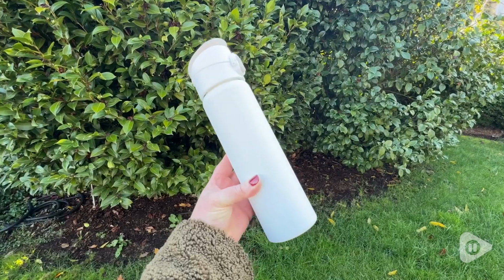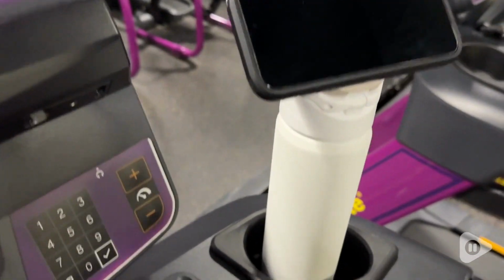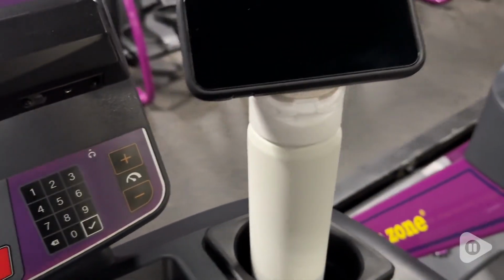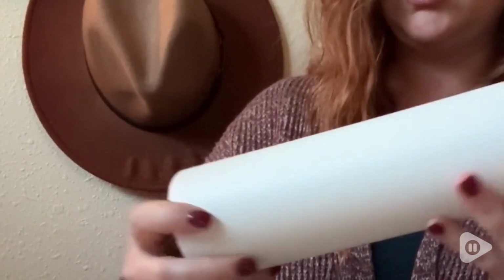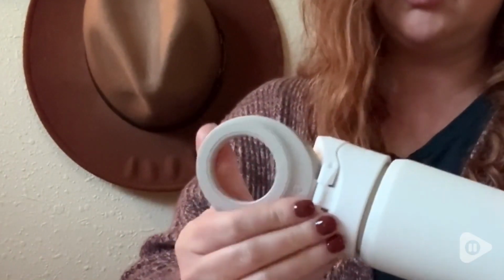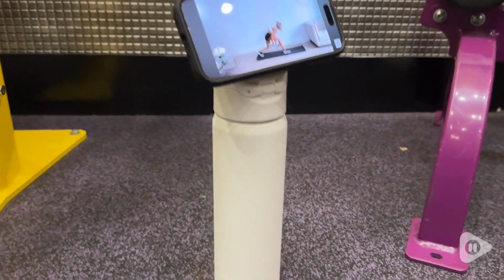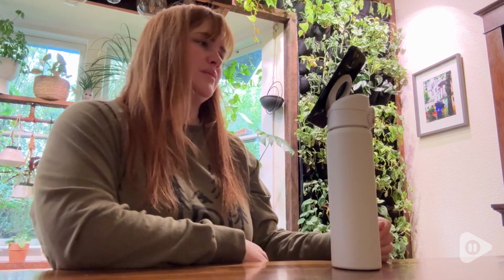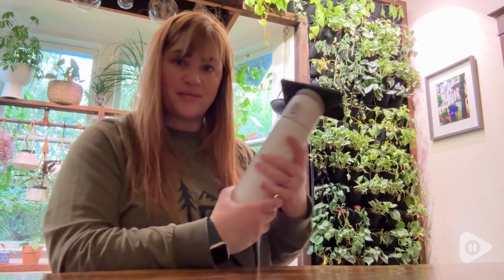RHINOSHIELD AquaStand Magnetic Bottles | Our Point Of View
RHINOSHIELD AquaStand Magnetic Bottles

(Commissionable Links)

✔️【Thermal Retention】Double wall insulation to keep your beverages warm or cool for up to 8 hours.
✔️【Leak Proof and Easy to Clean】Designed with silicone gasket and safety buckle to prevent leak and spill.
✔️【MagSafe Compatible】Water bottle with MagSafe compatible handle. The magnetic technology can attach and detach your phone case seamlessly, providing viewing angles from 15º to 90º. Your water bottle can be transformed it into a phone stand or tripod.
✔️【Food Grade Material】Free from chemicals, BPA, BPS, and BPF. Ensure a healthy and secure hydration experience.
✔️【Portable】Comfortable to hold or carry by the handle. Perfect for gym, sports, travel, outdoor, camping, hiking and binge-watching.